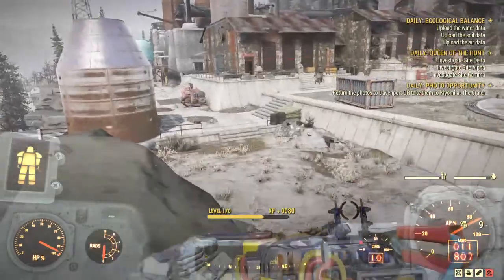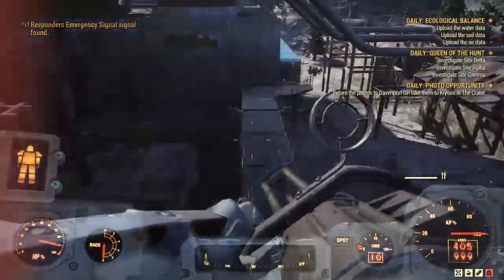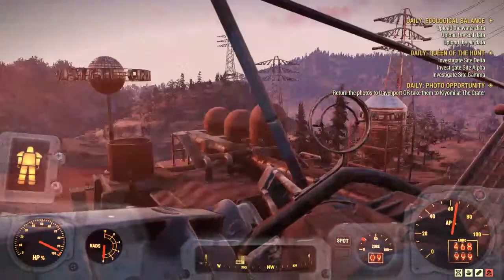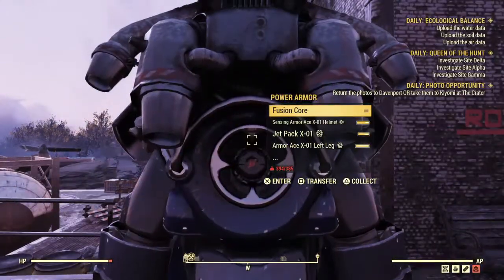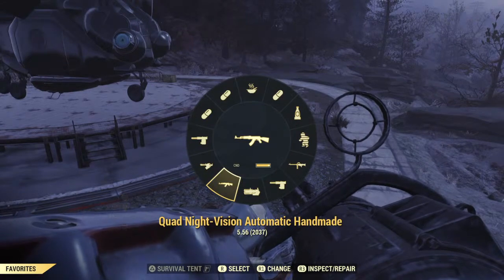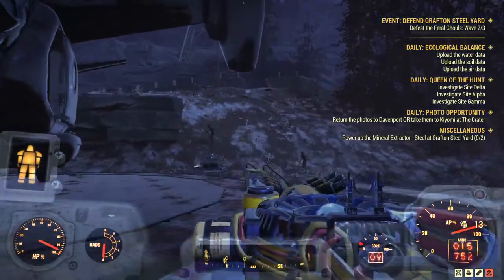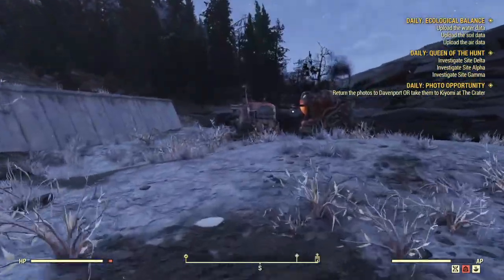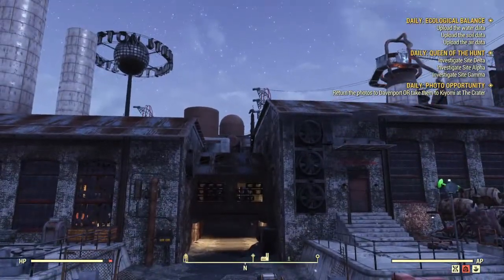FALLOUT 76 - HOW TO TAKE DOWN GRAFTON STEEL YARD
Wanna farm huge amounts of steel, lead, oil and copper?  Follow along as we take down GRAFTON STEEL YARD.  Stick around for the bonus tips to give you an edge on dominating this angry horde of Super Mutants.

TIME STAMP:
03:29 - Repairing the Vertibot Landing Pad.
03:53 - THE WORKSHOP LOCATION.
04:36 - Entering the Grafton Steel Mill Complex.  Mini-gun take down of the Super Mutants.
11:08 - ARMOR WORKSHOP FIND (Not shown are a weapons and power armor workshop inside the complex -- but they're there).
12:02 - FOOD FIND.
13:45 - FURNACE ROOM KEY LOCATION + Fertilizer scrap.
19:47 - CLAIMING THE WORKSHOP.
20:51 - SECRET BONUS TIP: "Hidey Hole" protection area, and how to use a mobile scrapbox.
22:48 - OIL SEEP NODE LOCATION.
23:28 - ATTACK: DEFENDING GRAFTON STEEL!!!
25:25 - FERAL GHOULS ATTACK.  Three rounds with the TESLA AUTO and Vertibot.
33:14 - LEAD LOCATION BUILD.
33:52 - STEEL LOCATION #2 BUILD (67 scrap per hour).
34:52 - OIL SEEP LOCATION BUILD.
35:56 - COPPER ORE LOCATION BUILD.
38:15 - BONUS TIP: Protected  "Hidey Hole" turret build out.

Follow along with clan members WarCrimeLA,  BigWeeda, MULTI-TRICK PONY, feral_8080 and EchoTigerSamurai, as they talk trash and smash each other to pieces.